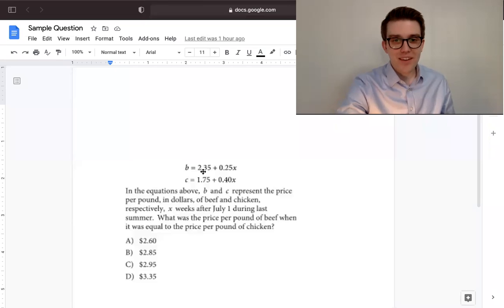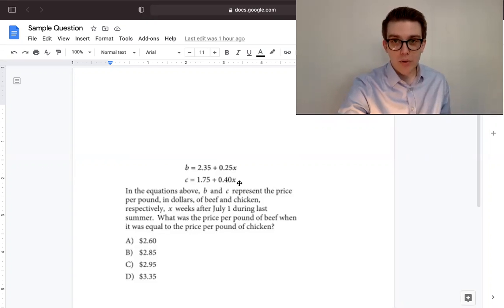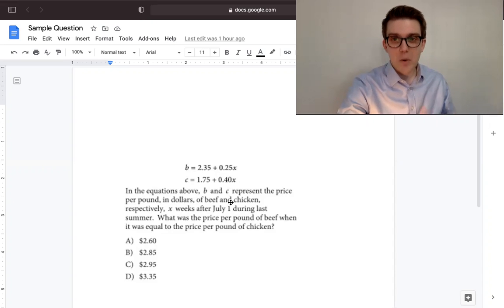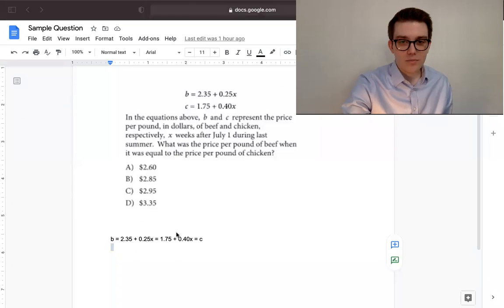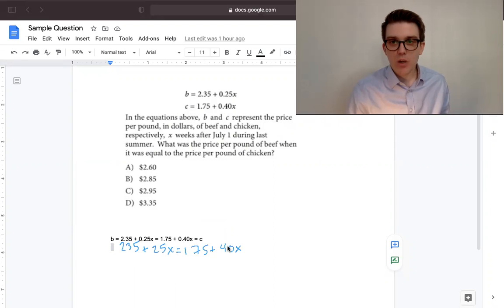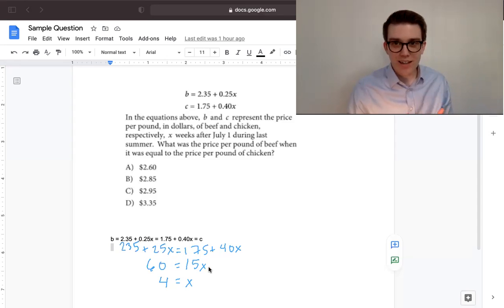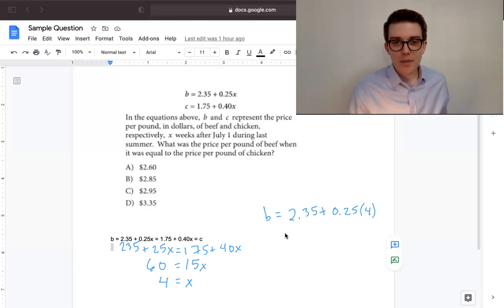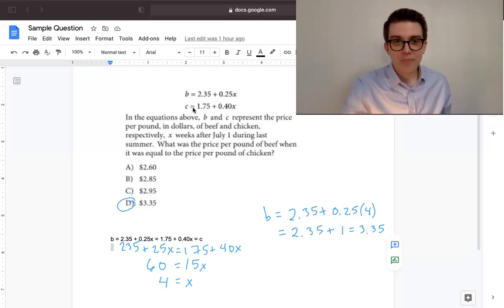Andrew S.: Tutorly Teaching Sample